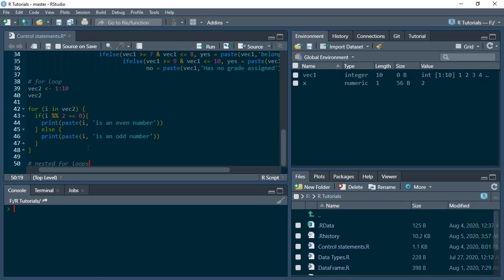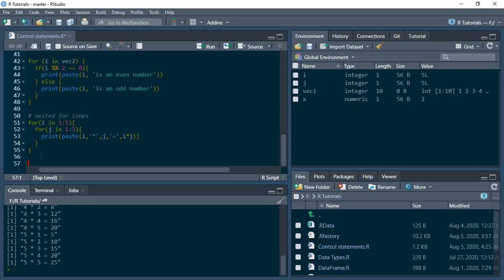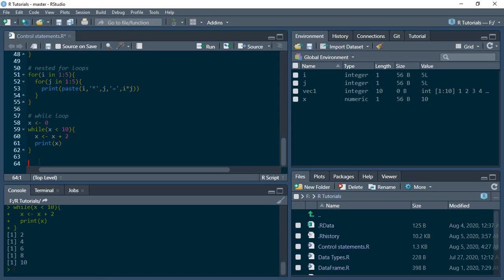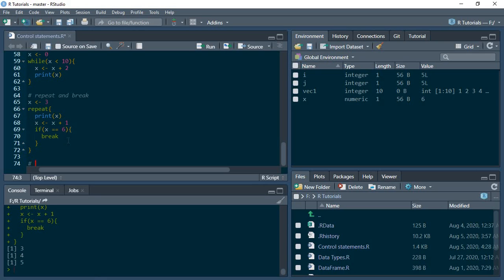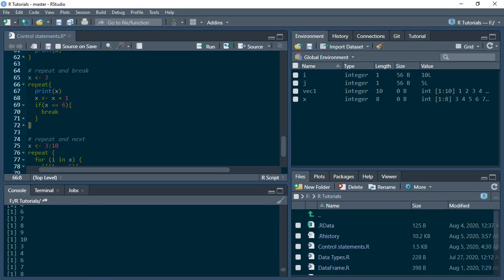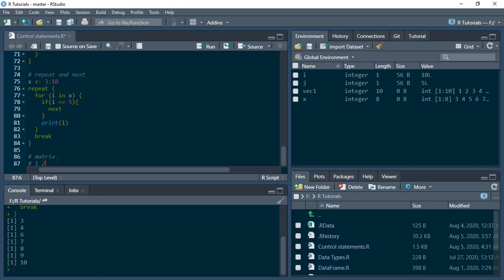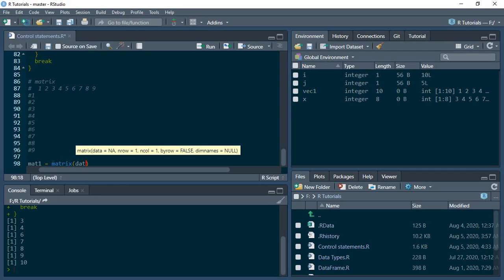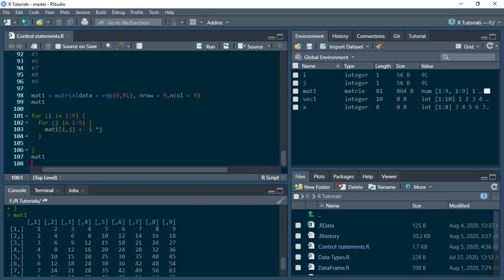R Tutorial - 11 - Control Structures, NESTED FOR LOOPS, WHILE and REPEAT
in this video, I am going to show you how to use the nested for loop, while and repeat loops in R.